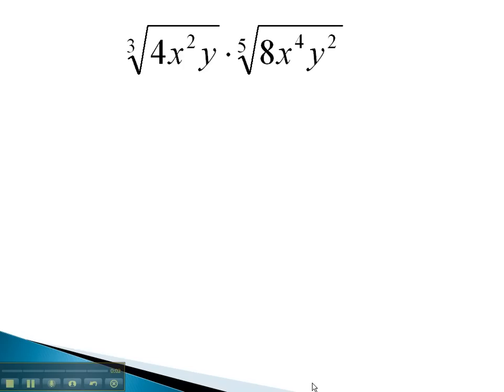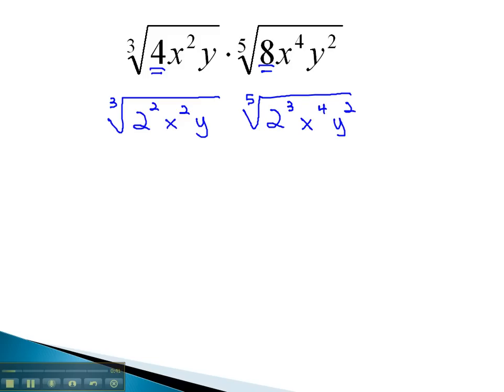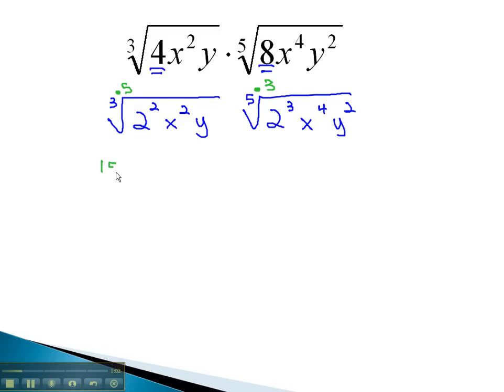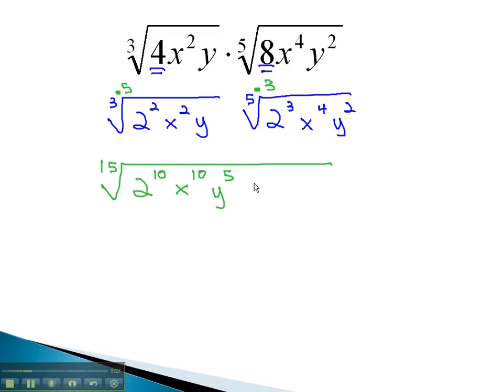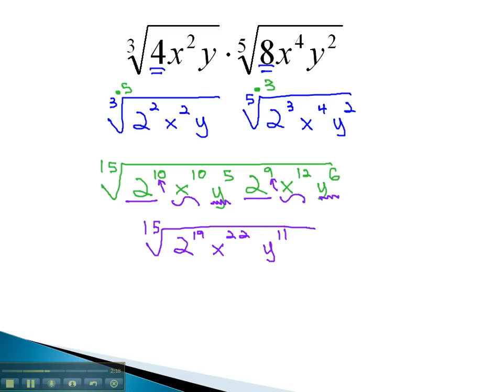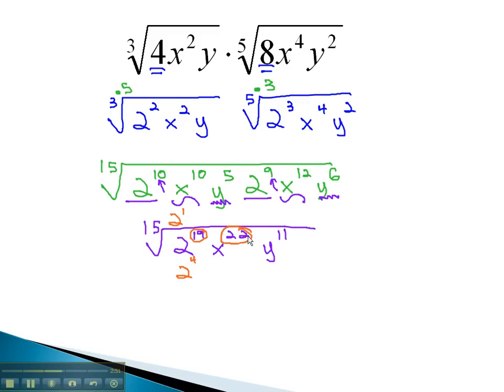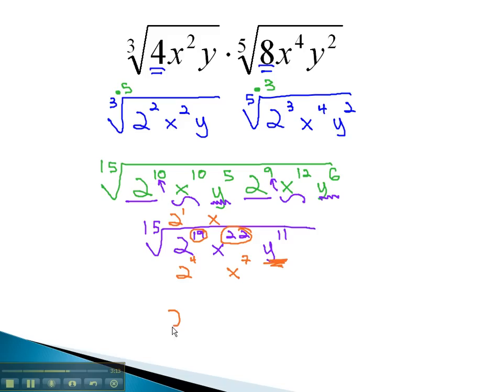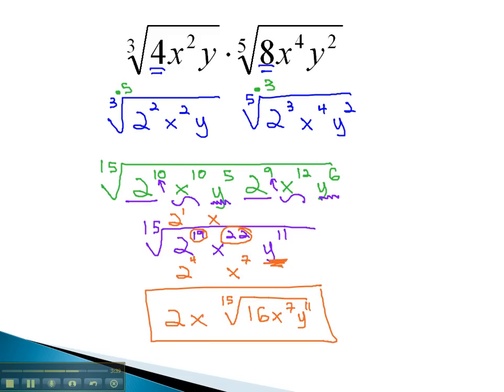Mixed Index - Multiply Part 2